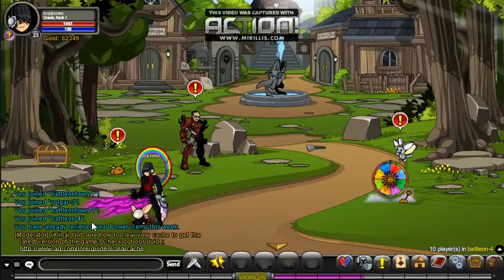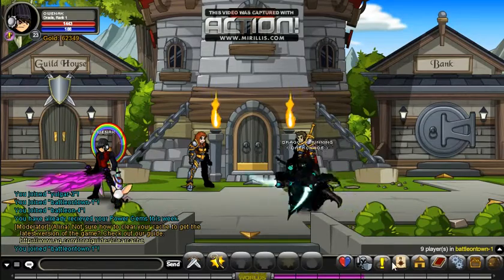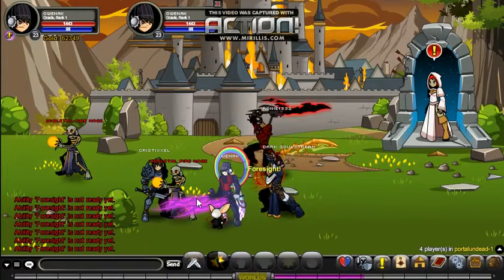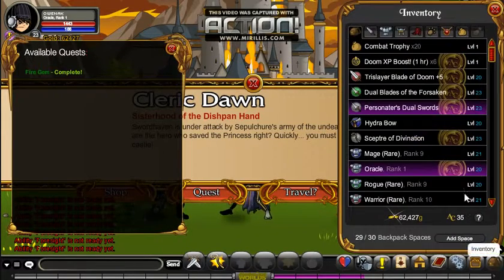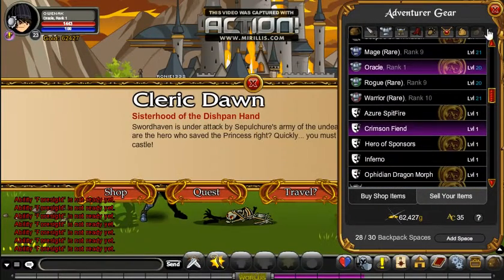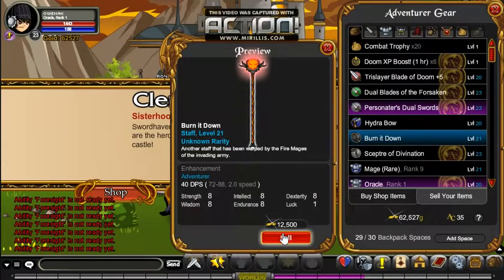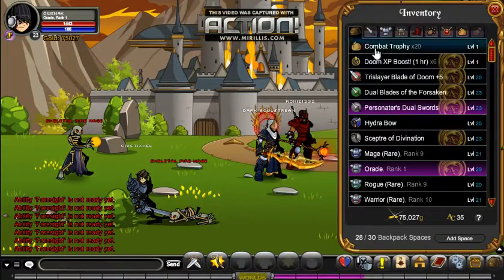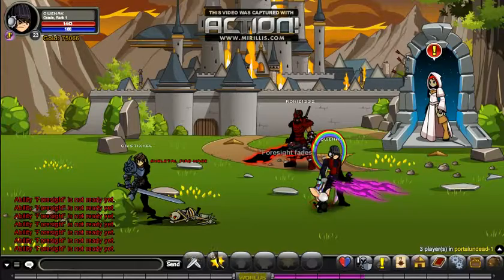How to get fast money on aq daily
-UserName in minecraft-SegaGames2014-User in aq-owenak
-Ip-us.mineplex.com
-PlayWithMe at-play.minetheft.com-My plot 17;-40 to tp /t tp 17;-40
~Remember~ Be a Sub